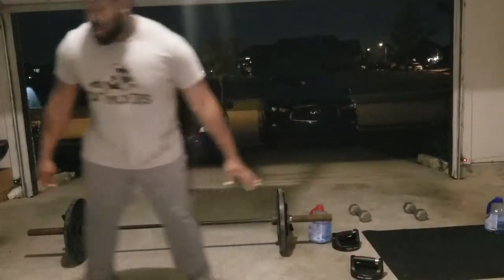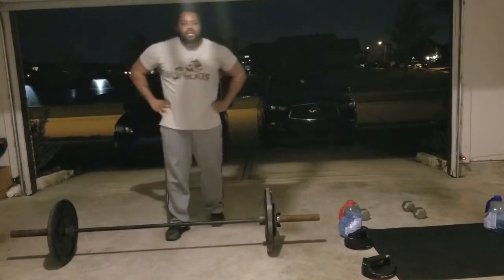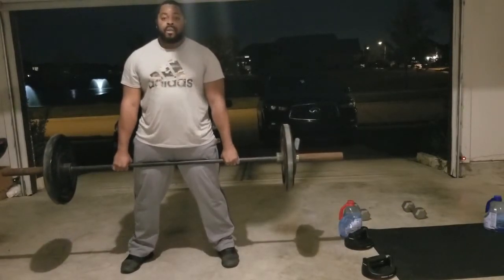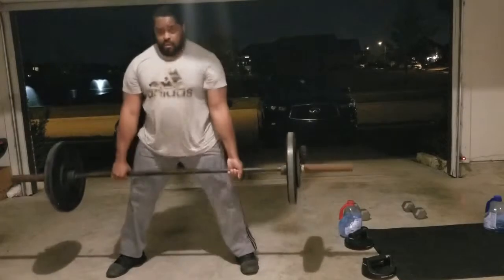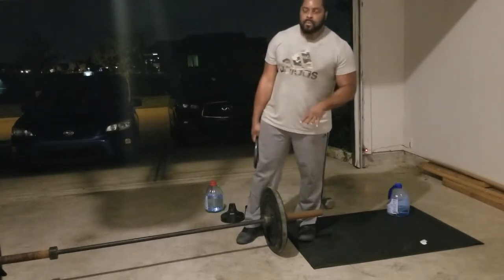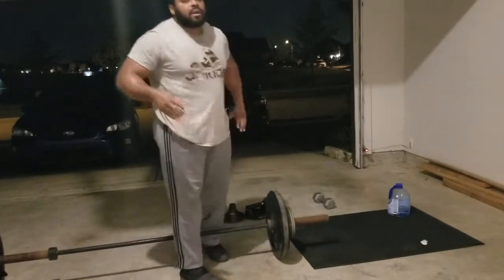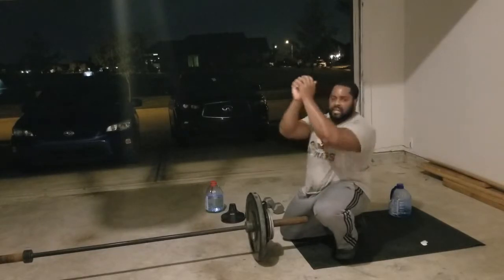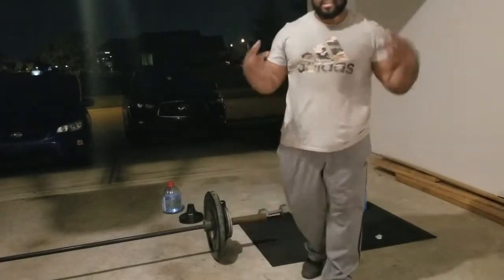Dad Bod: Workout for Fatties Vol 2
Part 2 of my long series of workout videos. I hope yall can hang out with me and K.O. This fat together.
 this episode is about getting right in to it and barbell workouts.